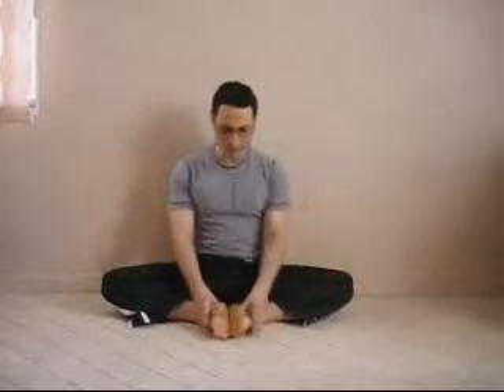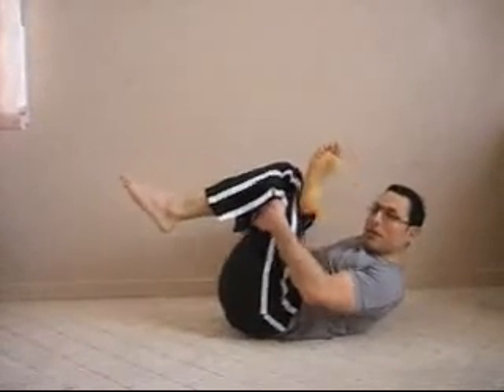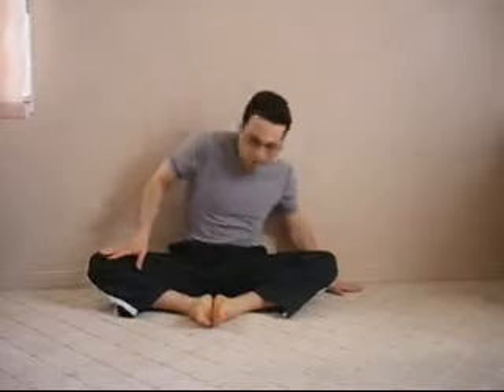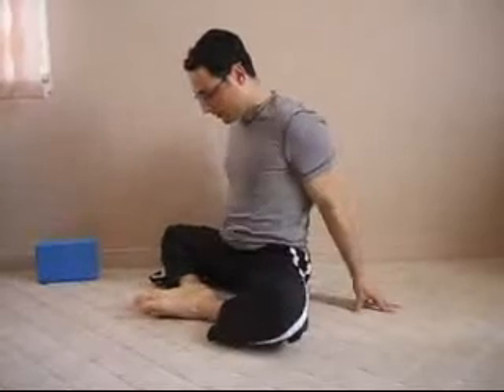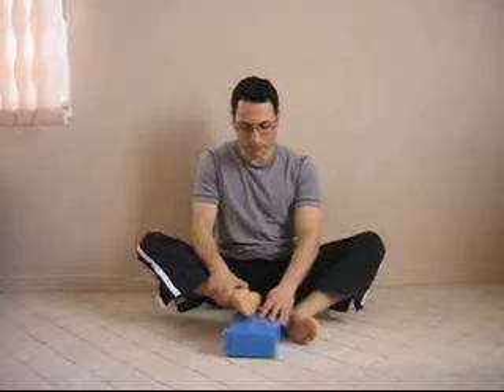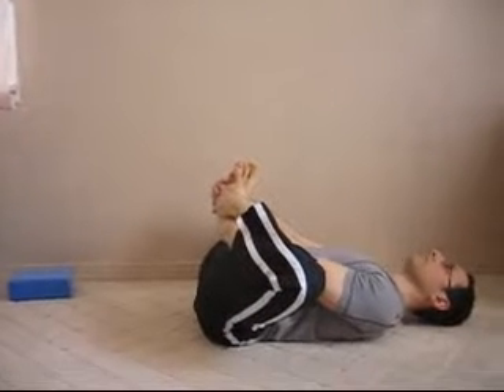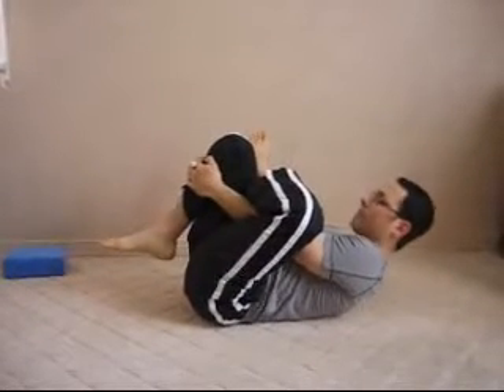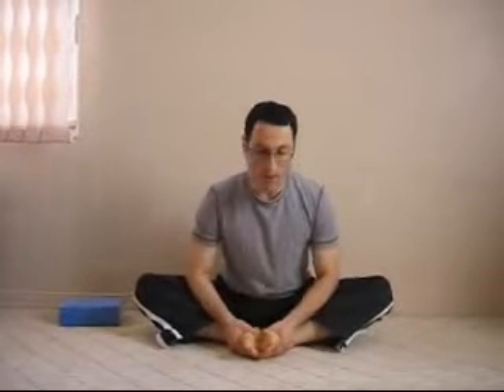TENNIS VIETNAM Video Học Chơi Tennis các kỹ thuật cơ bản bí quyết chuyên nghiệp VU DINH TUAN VU ARTEM 108